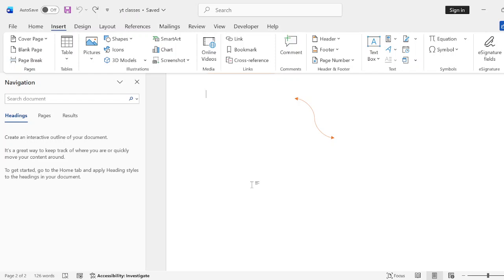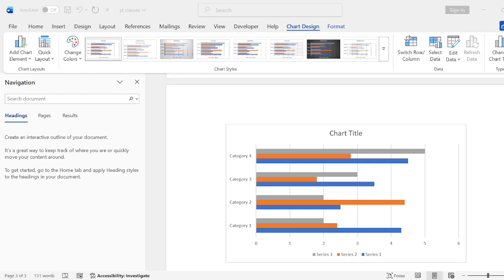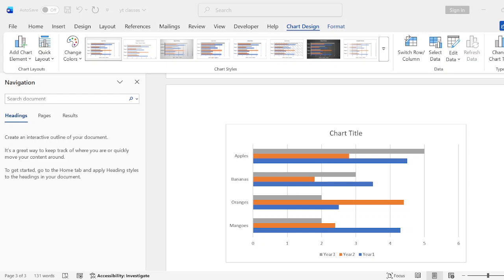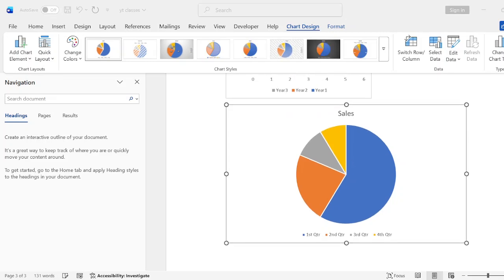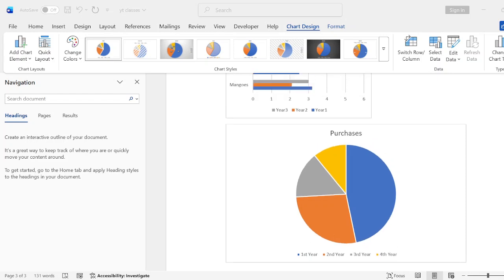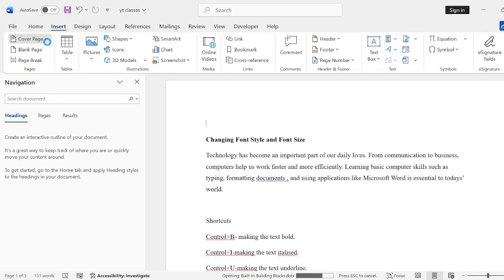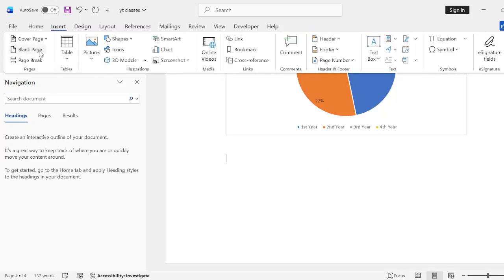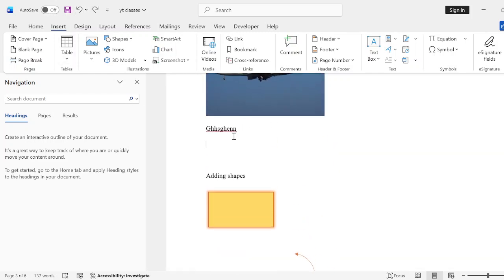How to Insert Charts & Pages in Word (Cover Page, Blank Page & Page Breaks)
In this beginner-friendly tutorial, you will learn how to use advanced features in the Insert tab in Microsoft Word.

This lesson will help you improve your documents by adding charts and organizing pages professionally.

In this video, you will learn:

How to insert different types of charts
How to edit chart data in Microsoft Word
How to insert a page break
How to add a cover page
How to insert a blank page

These skills are essential for creating well-structured and professional documents.

This is part of our Microsoft Word Basics Series by Lety TechConsultancy, designed to help beginners build practical computer skills step by step.

💻 Perfect for students, beginners, and anyone learning Microsoft Word.